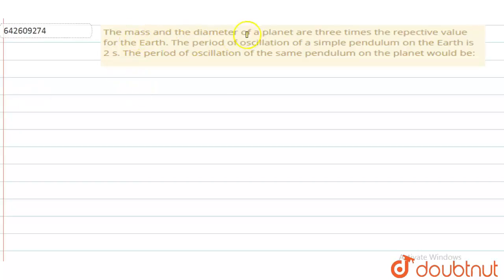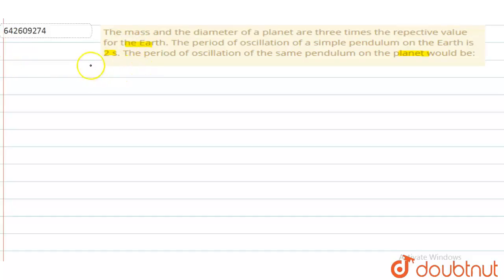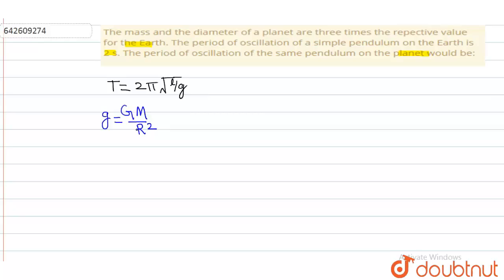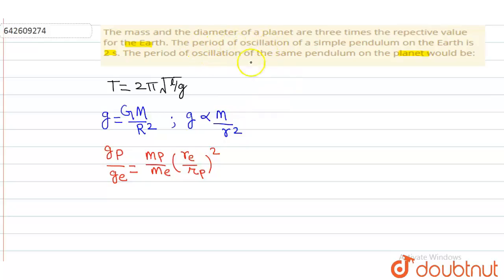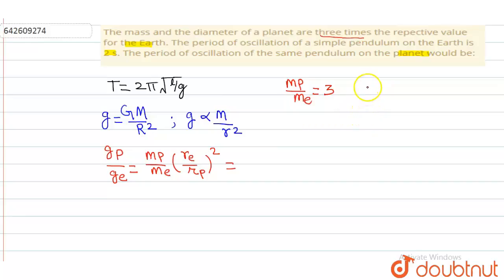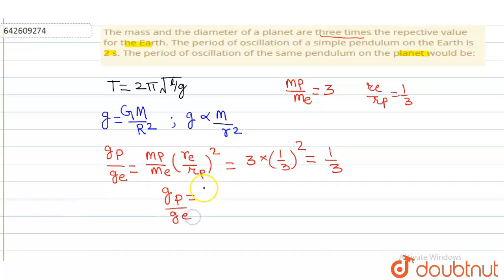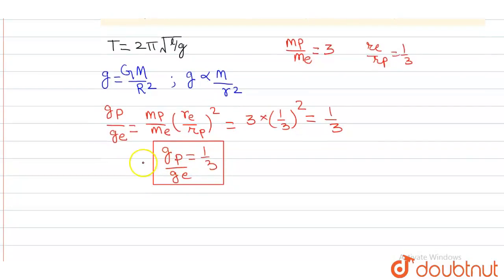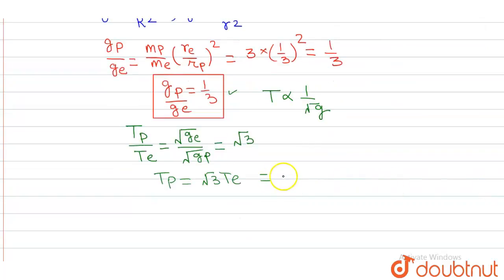The mass and the diameter of a planetare three times the repective value for the Earth. The peri...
The mass and the diameter of a planetare three times the repective value for the Earth. The periodof oscillationof a simplependulum on the Earth is 2 s. Theperiod of oscillation of thesame pendulum on theplanetwould be:
Class: 12
Subject: PHYSICS
Chapter: JEE MAINS
Board:IIT JEE

👉 Have Any Query? Ask Us.